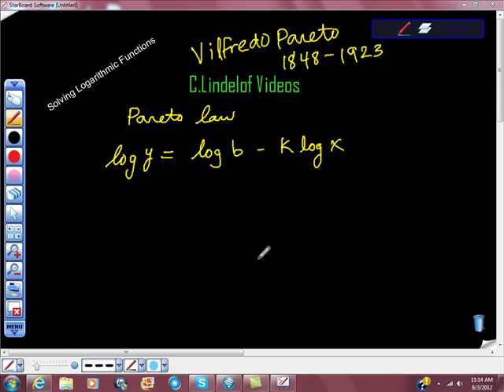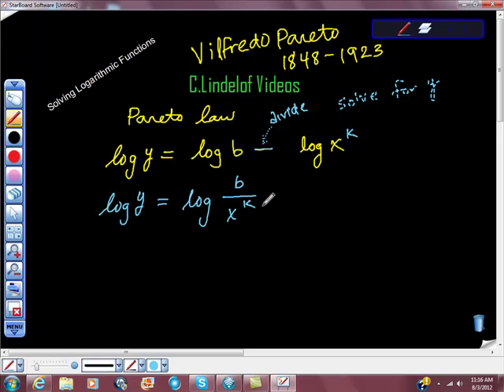Solving a Logarithmic Function Vilfredo Pareto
solving log functions made easy DO YOU KNOW THE RULES?  This video describes the rules and then applies them